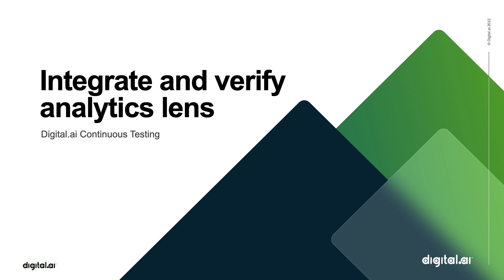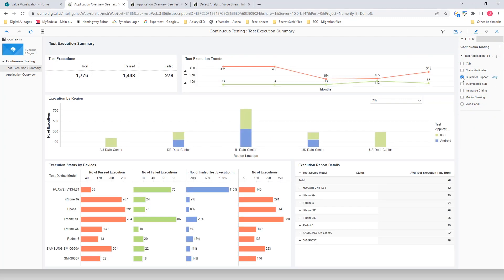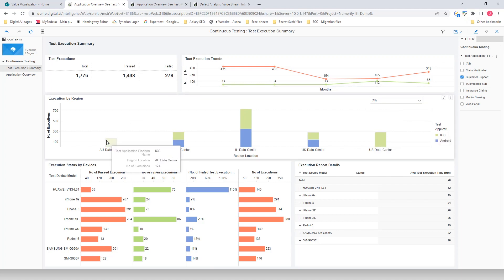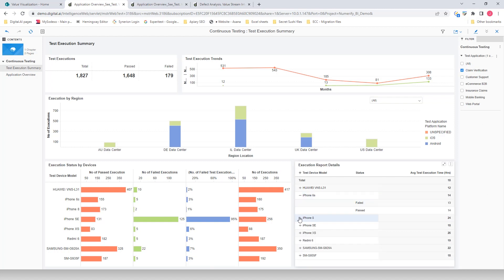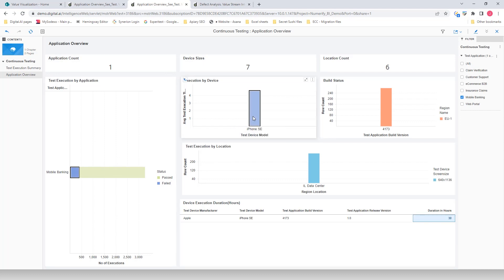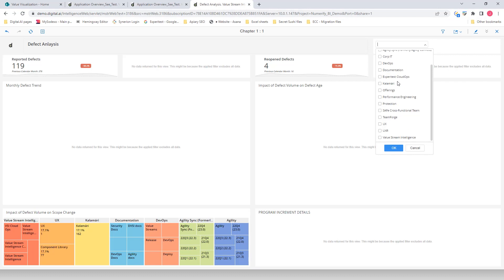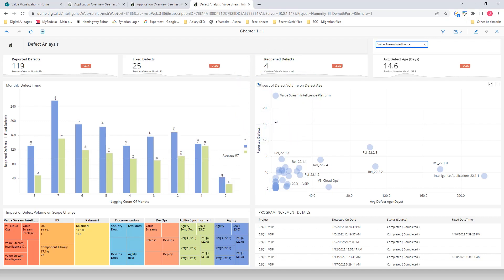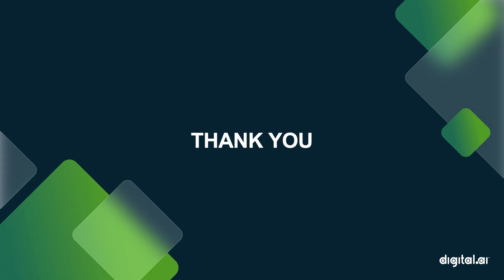Digital.ai Intelligence - Integrate and Test Lens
The Test Lens is one of our integrated intelligence lenses that enable teams and organizations to better understand where the challenges are and provide visibility for ways to improve.  ​

The Test Lens is comprised of different customizable analytic dashboards, there is the Test Execution Summary, Application Overview and Defect Analysis.​

The Test Lens helps organizations address several key challenges they face such as increasing visibility into test execution, identifying areas where testing must improve, and uncovering which teams are struggling with quality issues. ​

These dashboards give users visibility into metrics from a-z. This helps teams use analytics to uncover bottlenecks and see and how they can resolve them. ​